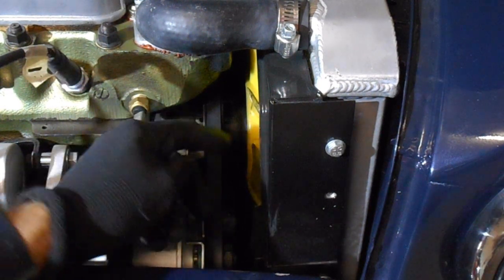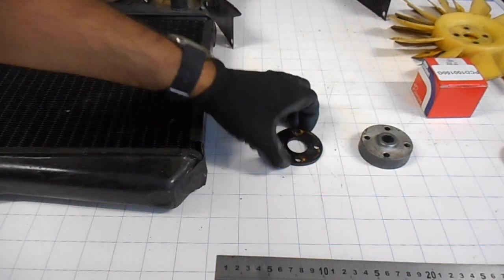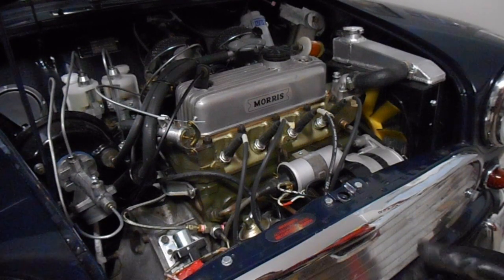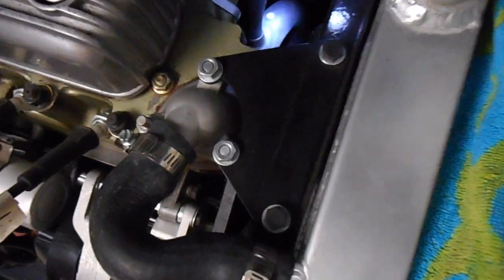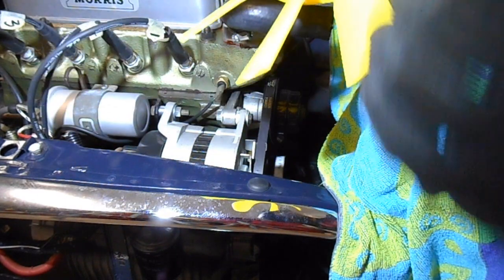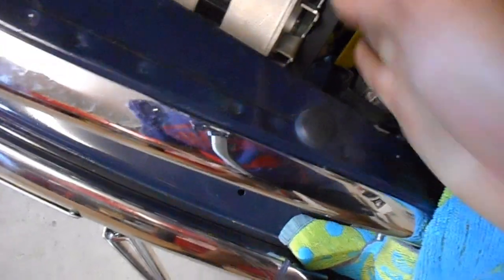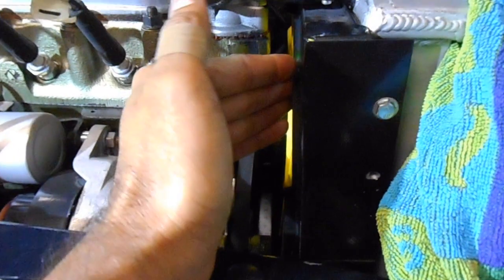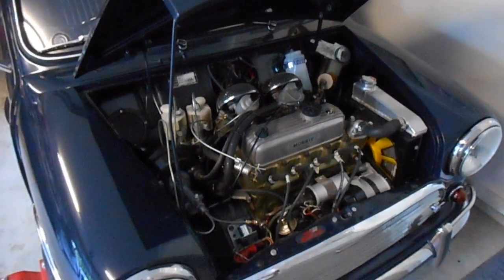Radiator Cooling Fan - Morris Mini Cooper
In this video I replace the worn out and bend radiator cooling fan from this Morris Cooper S.